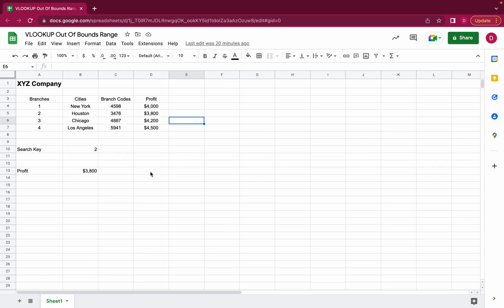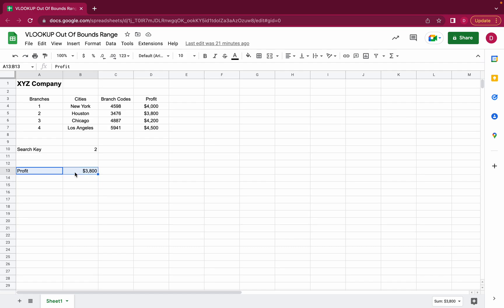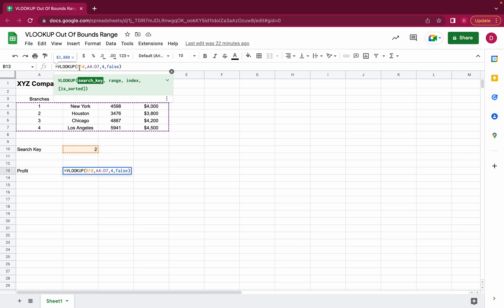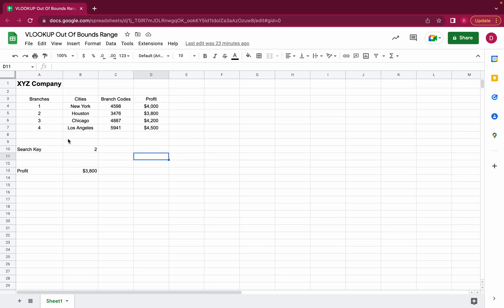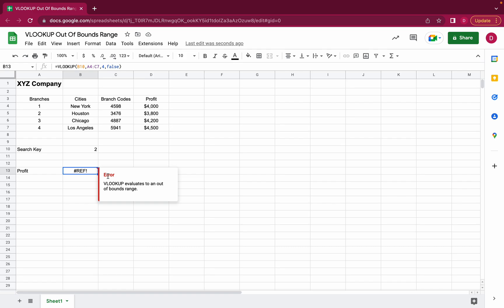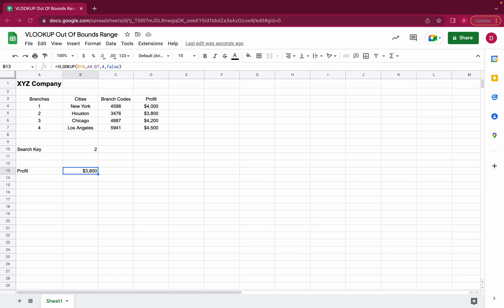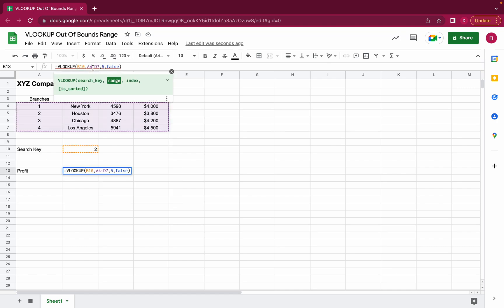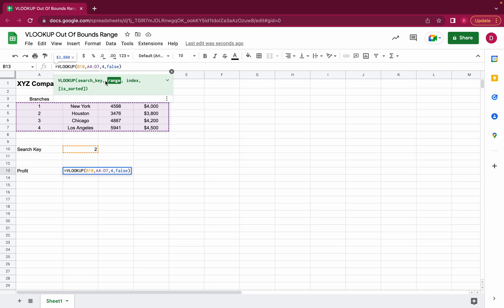VLOOKUP Evaluates To An Out Of Bounds Range In Google Sheets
In this video, I am going to look at why VLOOKUP Evaluates To An Out Of Bounds Range In Google Sheets and how you can fix it. If you're using VLOOKUP in your Google Sheets data, be aware that VLOOKUP can return incorrect results if the data you're looking at falls outside of the range that VLOOKUP can accommodate. This video will show you how to avoid this problem and get accurate results from your VLOOKUP queries.

The Vlookup function in Google Sheets is a handy function to find a search key in the first column and then output the results in the same row from the index column.

The most common errors that lead to VLOOKUP Evaluates To An Out Of Bounds Range In Google Sheets are that either the range is too small or the index itself is not withing the defined range.

I am going to reproduce both of these errors and will show you how you can fix them.

Read the blog post for VLOOKUP Evaluates To An Out Of Bounds Range In Google Sheets